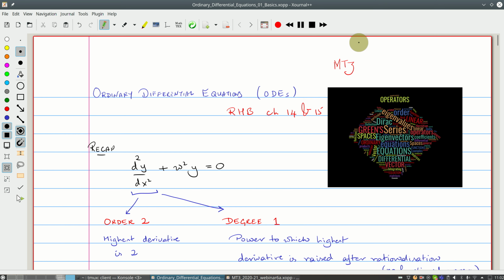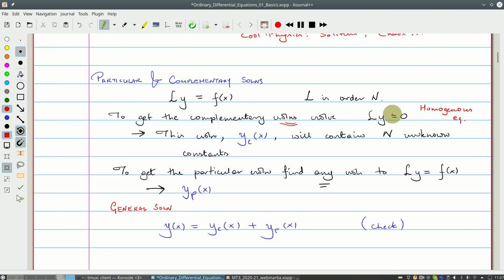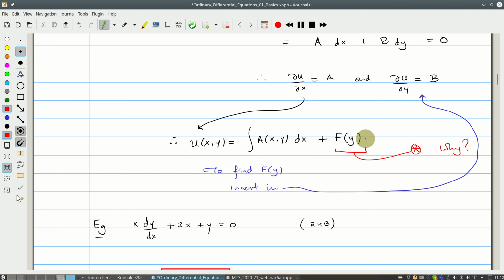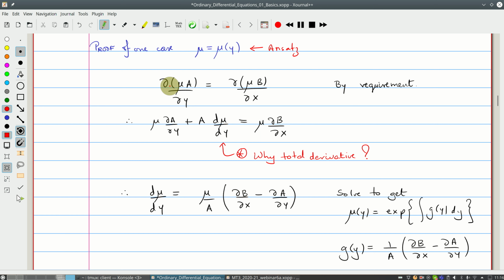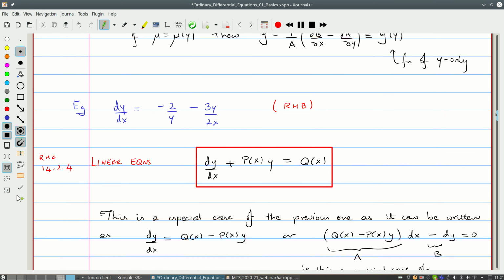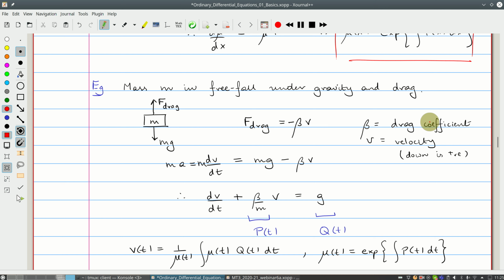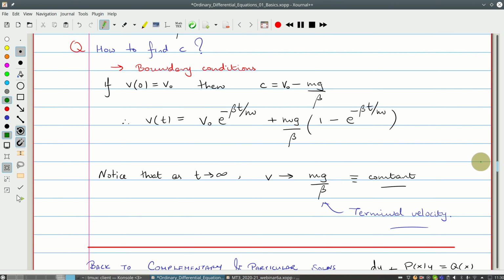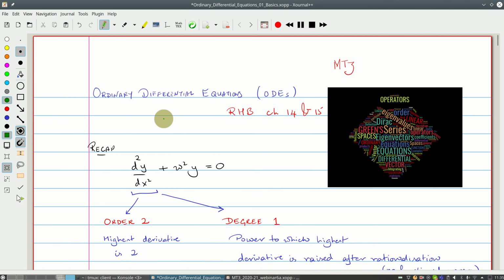Ordinary Differential Equations 01 Basics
ODEs: Ordinary Differential Equations : The basics of first-order ODEs. The complementary and particular solutions. Integrating factors for exact and in-exact equations.